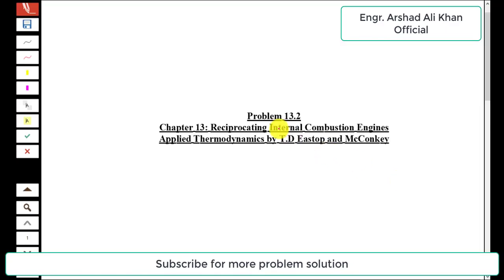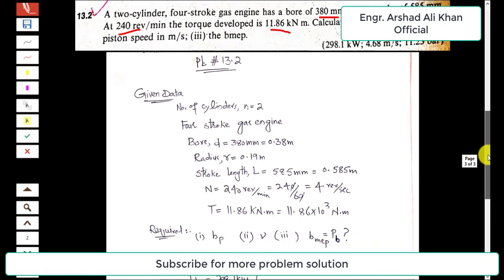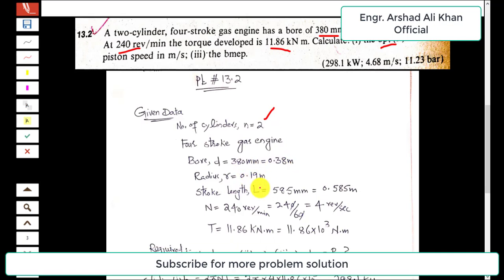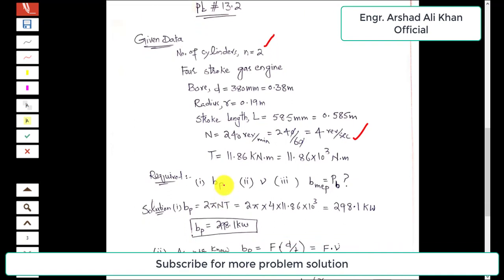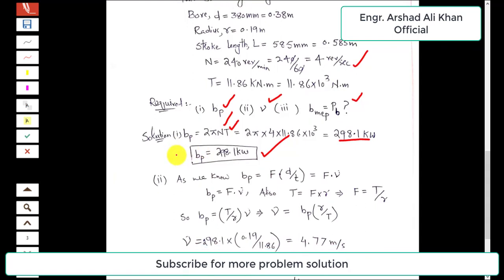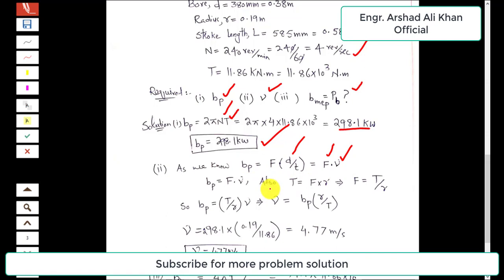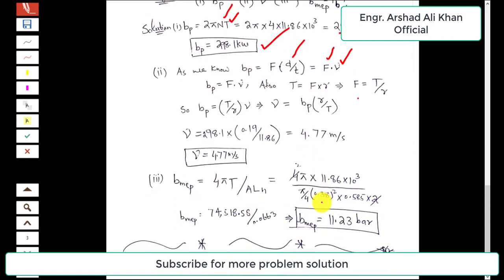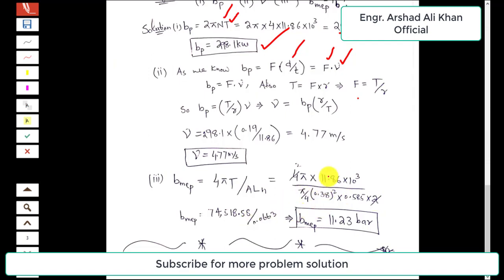Problem 13.2:Calculating brake power, mean piston speed and brake mean effective pressure for engine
Problem 13.2:Calculating brake power, mean piston speed and brake mean effective pressure for 2-cylinders 4-stroke gas engine.